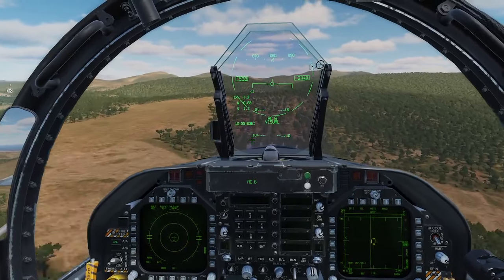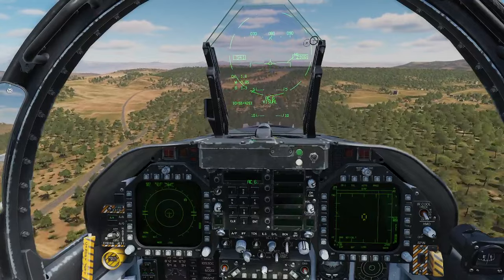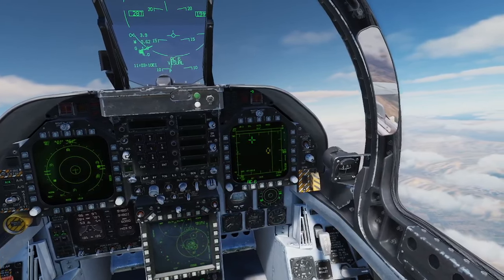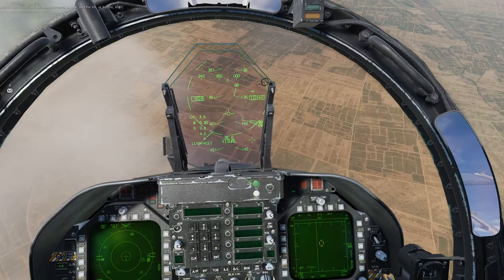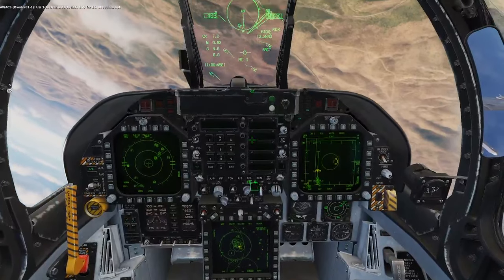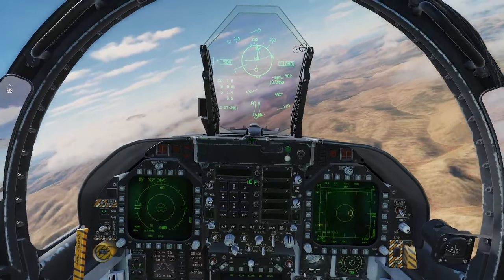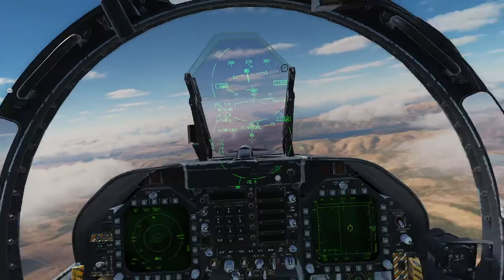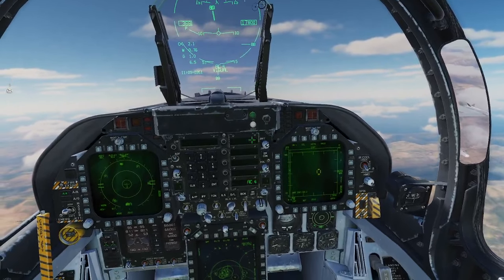DCS F/A-18C BVR Engagement vs Tomcat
Quick BVR fight with HUGHBACCA, trying to be as slippery as possible.